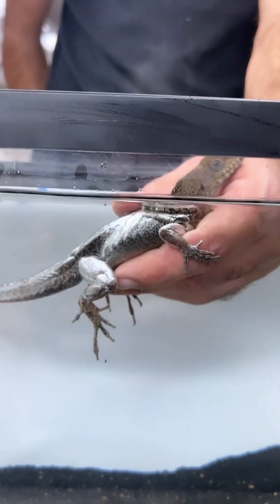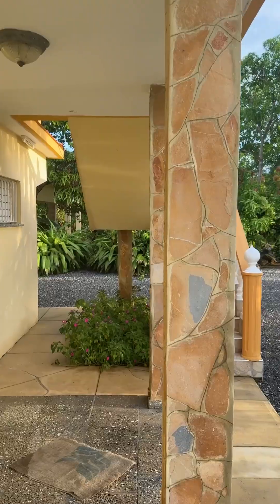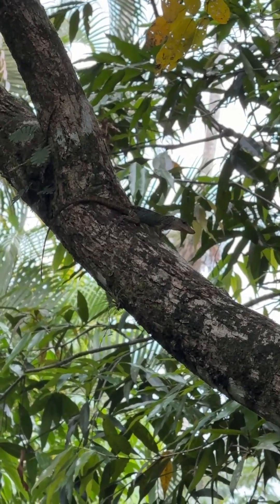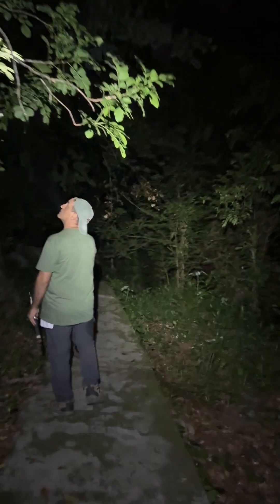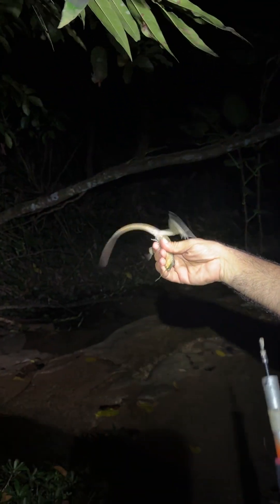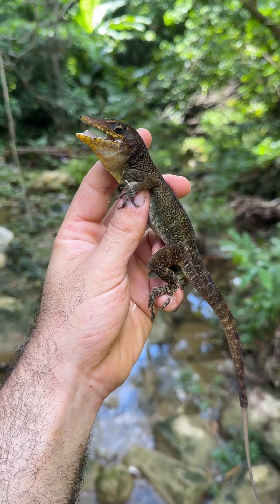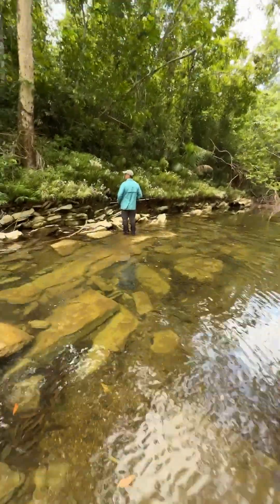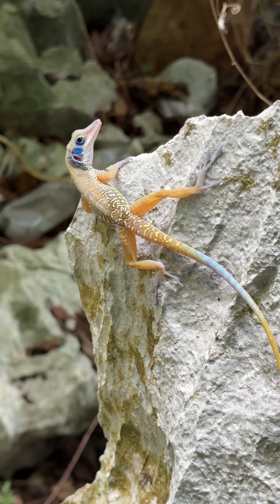Herping Cuba: Cuban Stream Anole (Anolis vermiculatus)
This video will be best watched on a mobile device due to it's vertical nature (did not get enough horizontal for a good youtube vid!).

Anolis vermiculatus, or the Cuban Stream Anole, is one of my favorite lizards of all time, and a species I've been blessed enough to be able to keep and breed. I had the amazing opportunity to learn about them for myself in the wild to better understand in what ways I can improve their care in captivity. Join me on this herping trip and learn a little with me as I am guided around Western Cuba by Dr. Luis Diaz, a great friend. More Cuba herping videos to come, and updates on HerpTime HQ to follow!